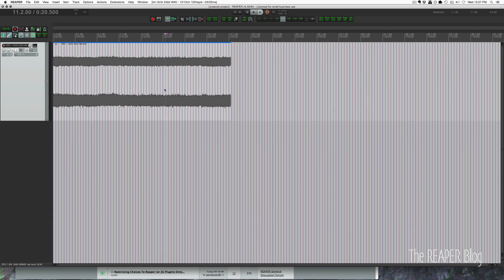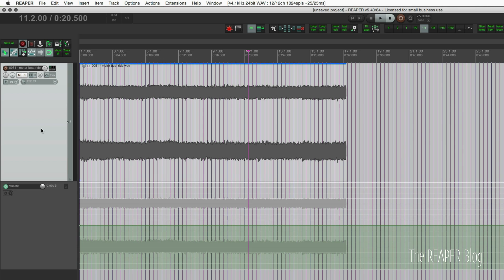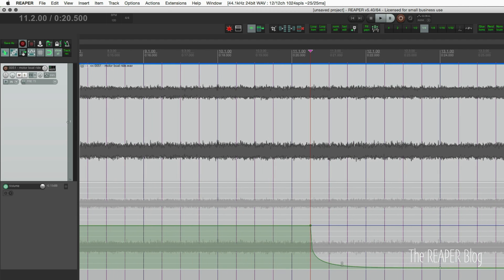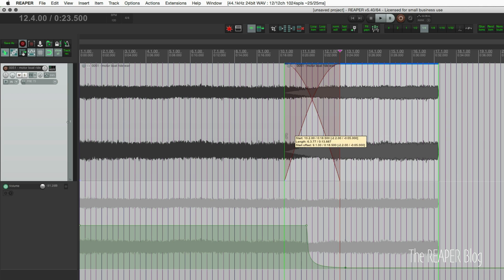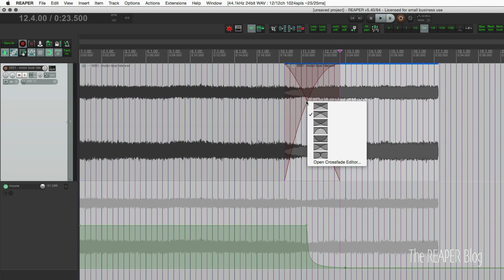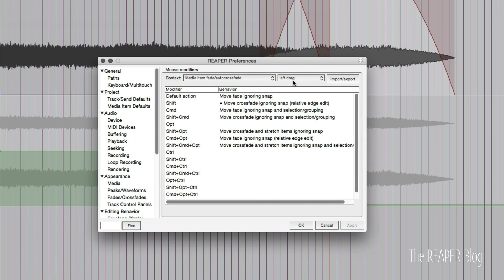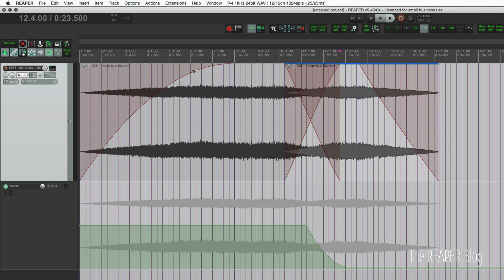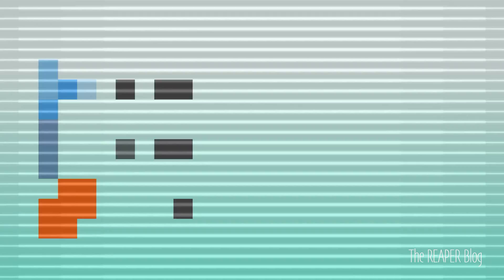Quick Tip - Bezier Envelope and Fade Curves in REAPER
In this quick tip video: drag to adjust Bezier Curves for fades, crossfades and automation envelopes.

The Default mouse-modifier of Alt/option-left-Drag on an envelope segment allows you to customize the curve shape. "Edit Envelope Segment Curvature" it's called.

The same thing can be enabled for item fades and crossfades. Open Mouse Modifiers for Media Item Fade/Crossfade and left-drag. Go to alt/option and set to "Adjust Fade Curve" and "Just Adjust curve".

Simple, intuitive and such a quick way of adjusting fades and envelopes.